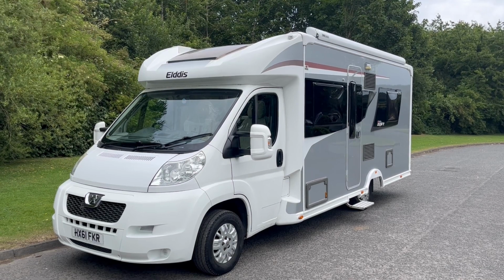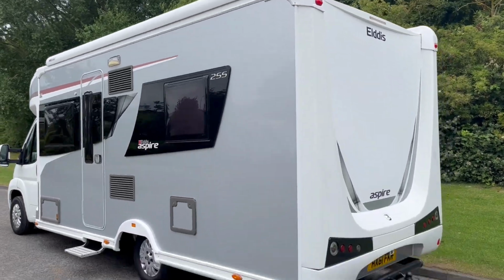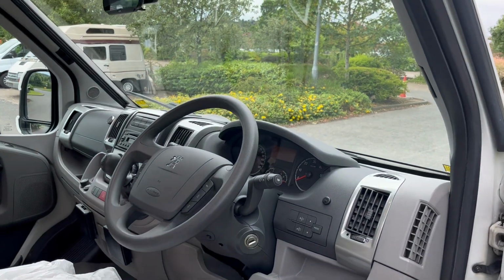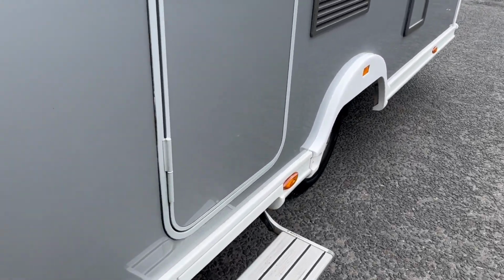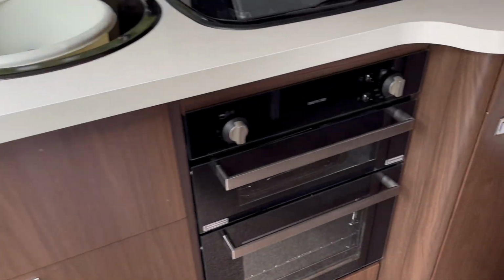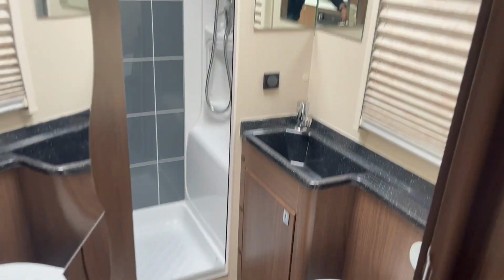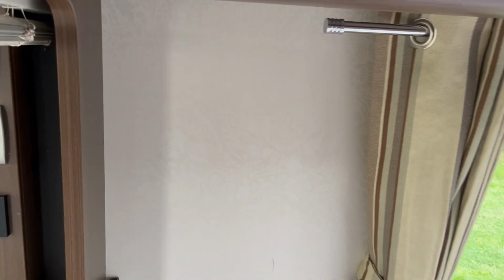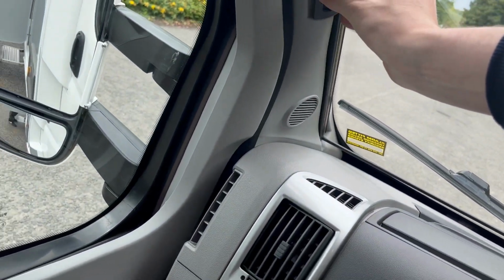Elddis Aspire 255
We are very proud to offer for sale this quite immaculate Elddis Aspire 255. Cherished by its one owner, no expense spared with maintenance from new. Kept in storage whilst not in use. Superb specification as standard, but this Particular model has a large amount of added extras including, Satellite Dome, Large Solar Panel, inverter system, Tow bar, LPG gas system with 2 cylinders, 2 leisure batteries, Double security alarm, Reversing camera, additional 240 and 12 Volt socket.

End Layout includes fixed double bed with  fully incorporated private Bathroom, including sink toilet and shower cubicle. A sliding TV with sky box features near Main bedroom which cant pivot to face living/sitting area. Sliding blinds also allow for more privacy and separation from the rest of the Motorhome. Kitchen area includes several storage cabinets, Microwave, Oven with gas and electric hobs, fridge, freezer, cocktail cabinet, benches and a table in storage which can be removed for use inside and outside the Vehicle. Sitting area has two sofas which can be converted to a large double bed or two small single beds suitable for children. Carpeted floor throughout all in Fabulous condition and front passenger and drivers seat can rotate to face sitting area. A truly remarkable example that is best to see in flesh to really appreciate its quality condition.

We are a friendly and family run business that have served the Tyne Valley area since 1921. Plus we are highly rated by Auto Trader for our excellent customer service. If you have any questions please don't hesitate to get in touch.